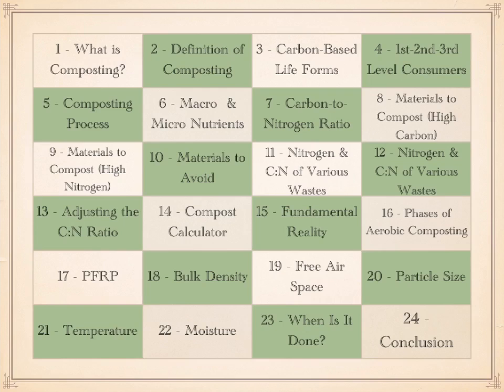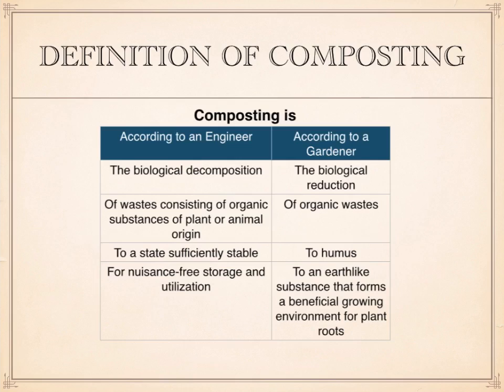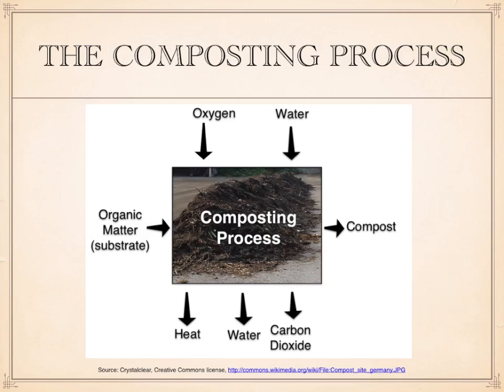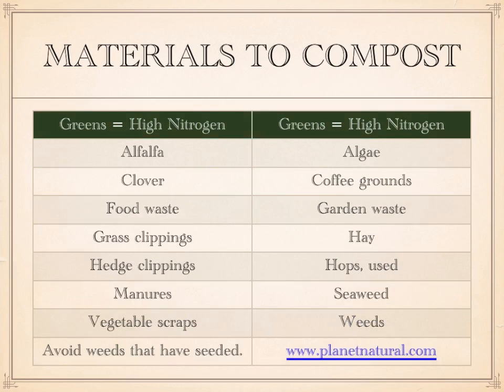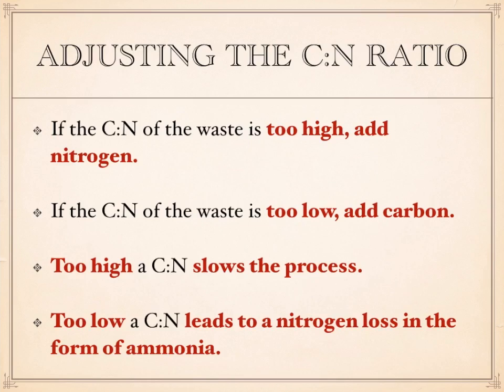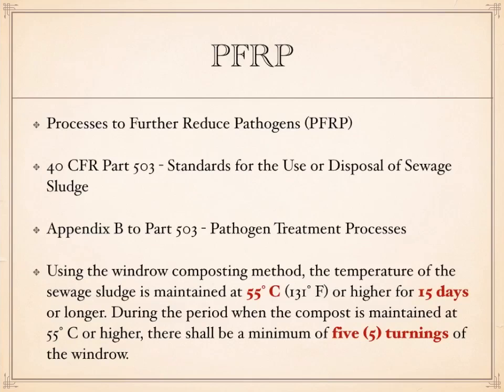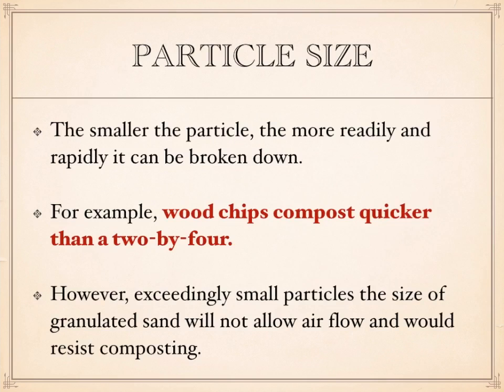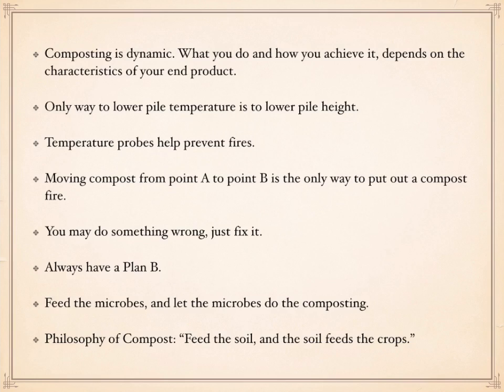Composting 101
Introductory course in composting with a view toward a composting program at a municipal solid waste public landfill (long version).